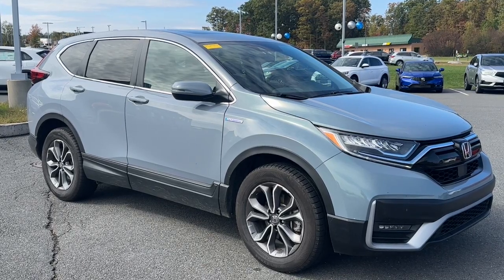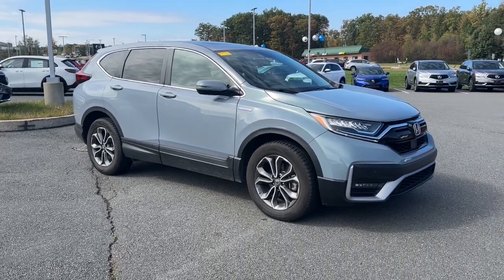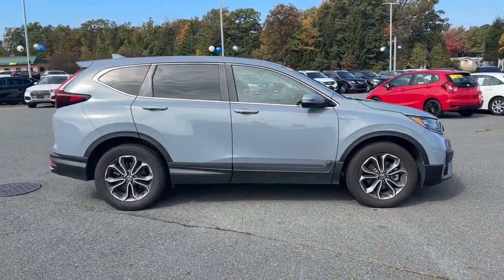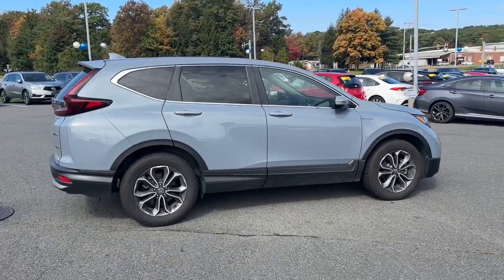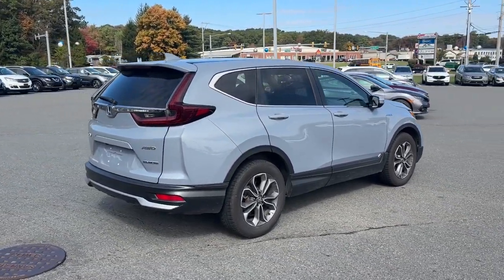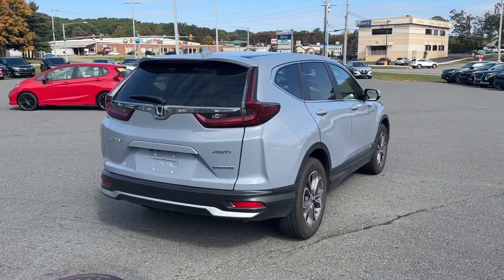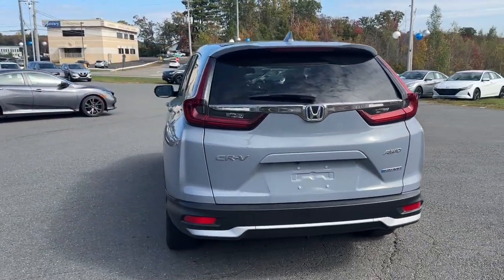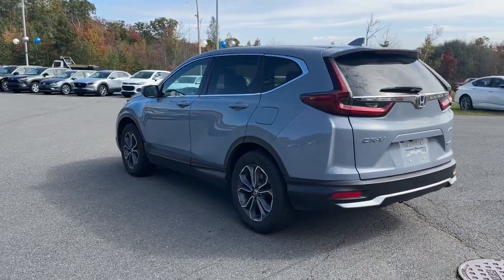2021 Honda CR-V Hybrid Hazleton, Wilkes-Barre, Scranton, East Stroudsburg, PA UL004384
Sonic Gray Pearl Used 2021 Honda CR-V Hybrid EX-L available in Hazleton, Pennsylvania at Hazleton Honda. Servicing the Wilkes-Barre, Scranton, East Stroudsburg, PA area.

Hazleton Honda
651 Airport Rd

Certified. CARFAX One-Owner. This 2021 Sonic Gray Pearl Honda CR-V Hybrid EX-L AWD is well equipped and includes these features and benefits:brbrClean CARFAX. 2.0L I4 DOHC 16V. 40/35 City/Highway MPGbrbrHondaTrue Certified Details:brbr * Limited Warranty: 12 Month/12,000 Mile (whichever comes first) after new car warranty expires or from certified purchase datebr * Powertrain Limited Warranty: 84 Month/100,000 Mile (whichever comes first) from original in-service datebr * Warranty Deductible: $0br * Vehicle Historybr * Roadside Assistancebr * Transferable Warrantybr * 182 Point Inspectionbr * Vehicles purchased within New Vehicle Limited Warranty period: extends New Vehicle Limited Warranty to 4 years*/48,000 miles*. Honda Care Motor Club Partner for 1 year/12,000 miles. Up to two complimentary oil changes within the first year of ownership. SiriusXM 90-Day TrialbrbrbrWE MAKE IT EASY! Have a question or need more info? Let us know!